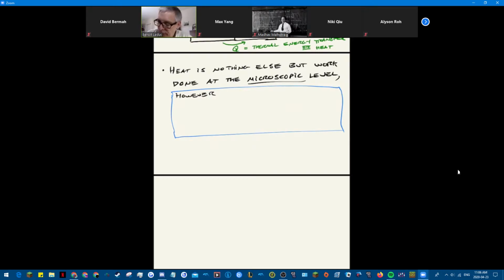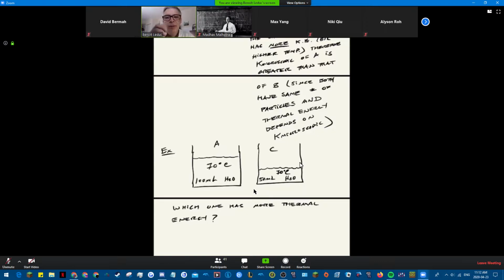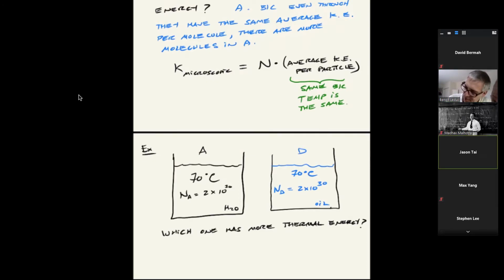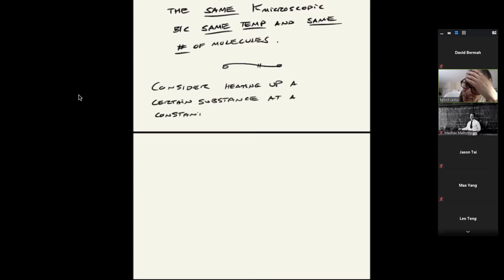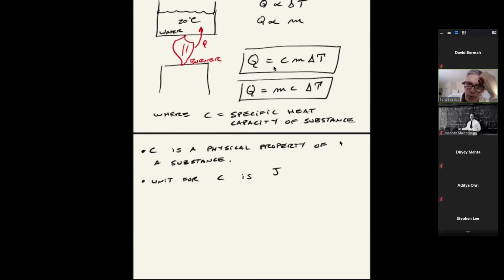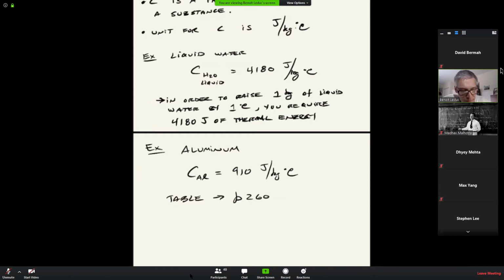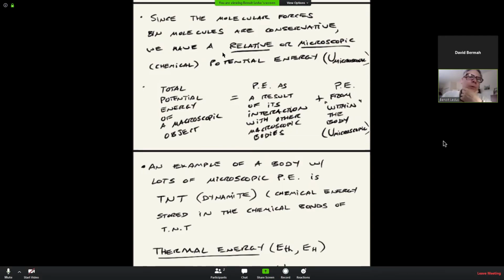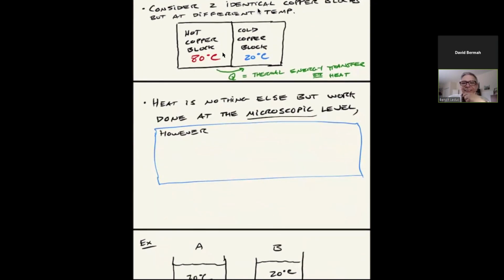April 23, 2020 - Thermal Energy